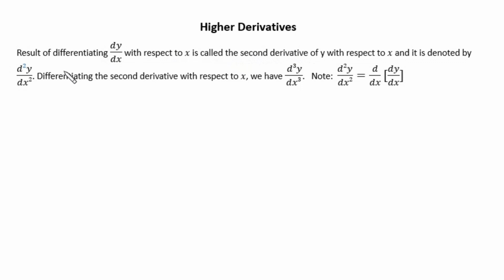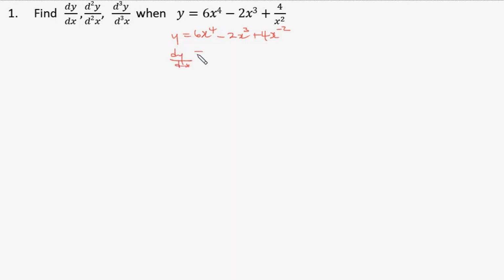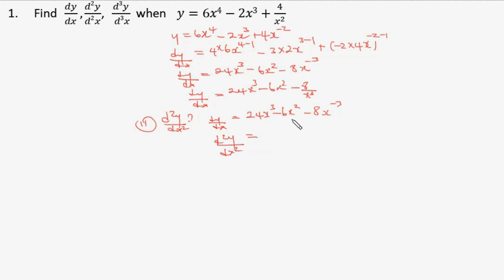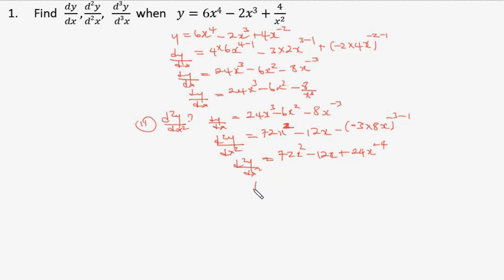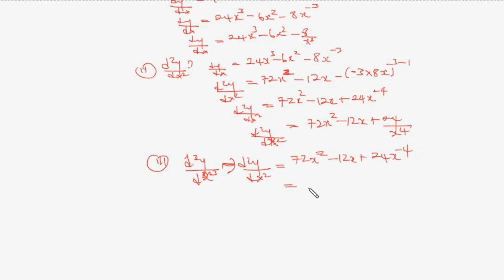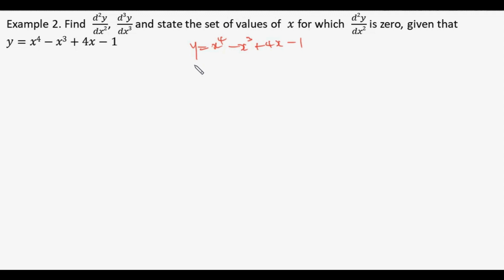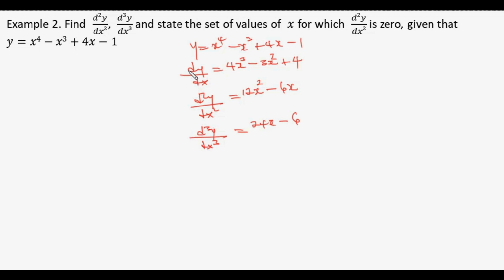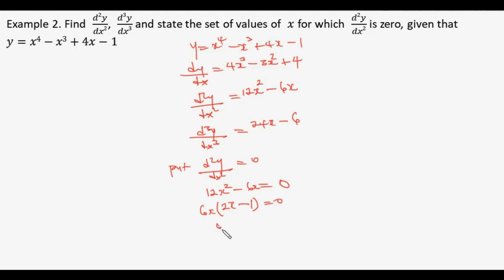Calculus 1 (Higher Derivatives)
Higher Derivatives